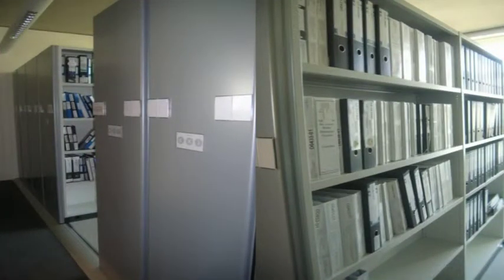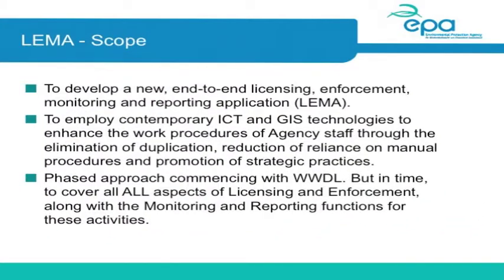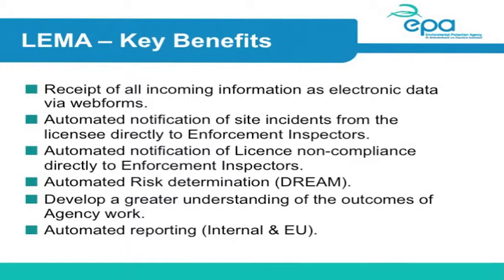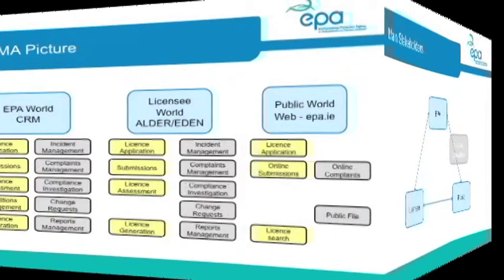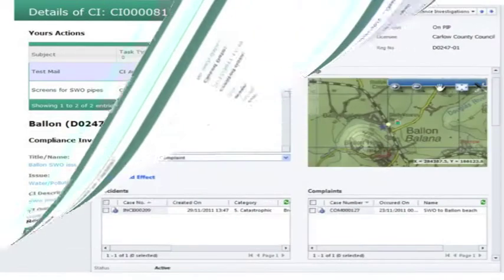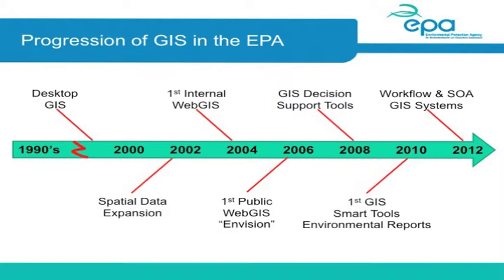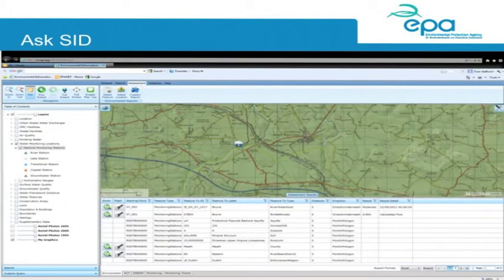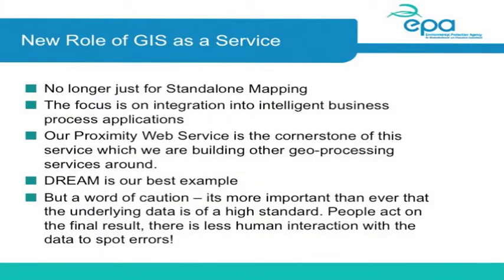Tom Stafford, EPA (on LEMA)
Tom Stafford, Irish Environmental Protection Agency (EPA), presenting LEMA - the Licensing, Enforcement, Monitoring and Reporting Application, delivered at the COMPASS12 Conference in Dublin, Ireland, September 2012.